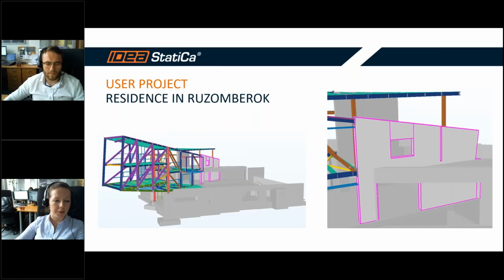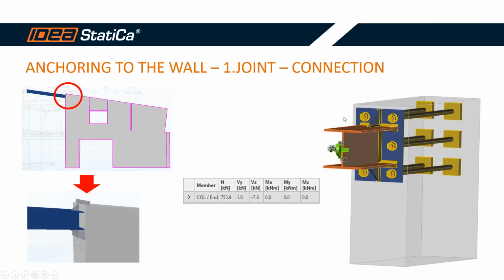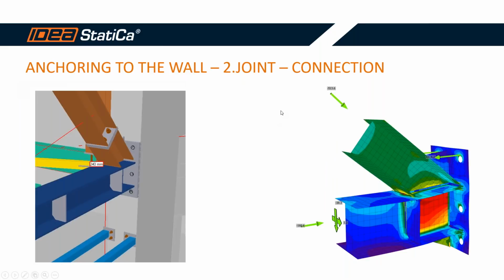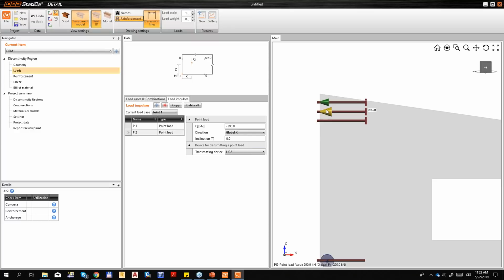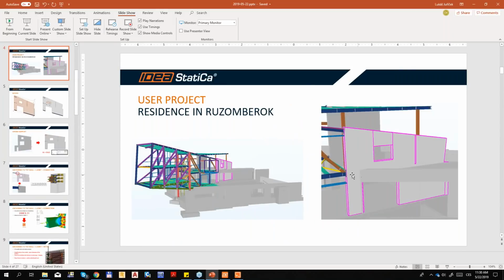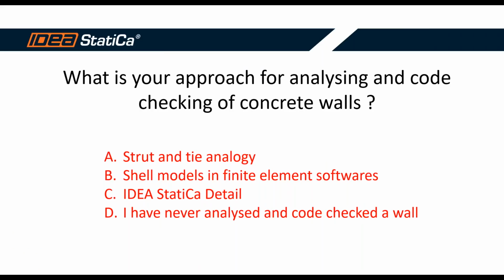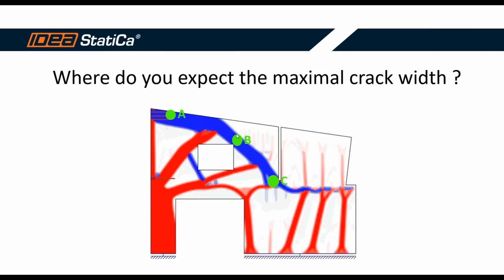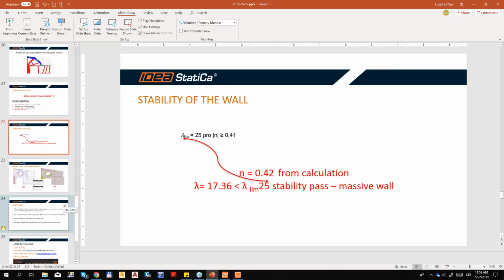Cast in situ wall – Ruzomberok (Slovakia)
How often have you faced the situations when you were dealing with a non–standard topology of the walls with complicated anchoring of steel joints? When it is necessary to solve anchoring areas in the concrete walls, junction of the wall to the ceiling, or place big openings?

Join the webinar where we will introduce, how to break the limits and find the way how to load, reinforce, and check this wall using a unique CSFM method concealed in the IDEA StatiCa Detail application.

Today's content:
Customer project – Residence in Ružomberok (Slovakia)
Types of the transfer devices
Rebar optimization
Code checks according to EC